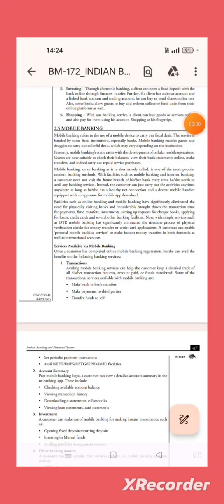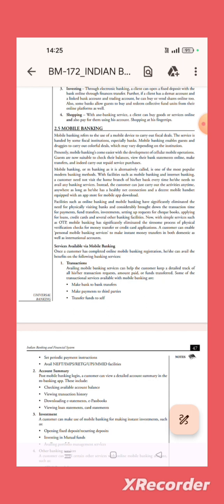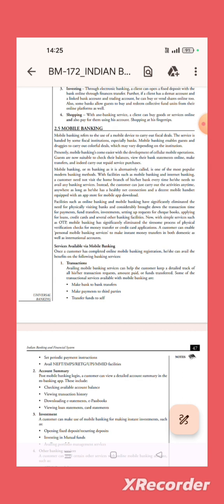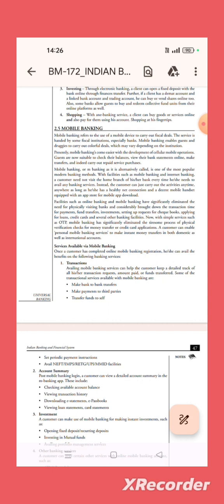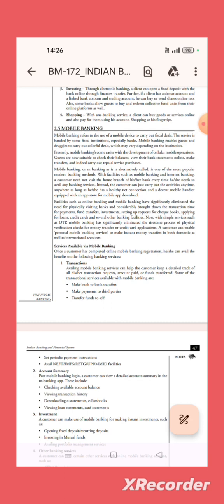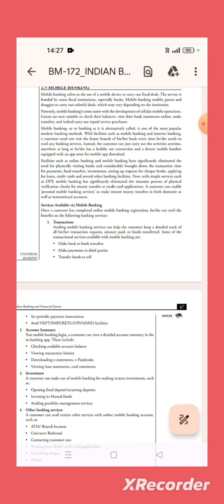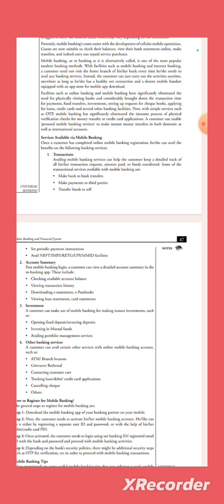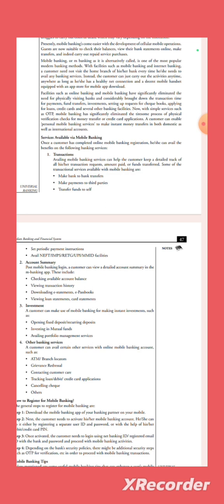UNIT 2 PART 3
INDIAN BANKING AND FINANCIAL SYSTEM UNIT 2 PART 3